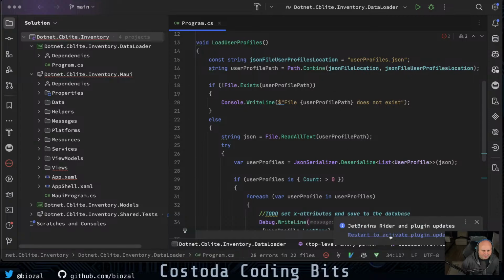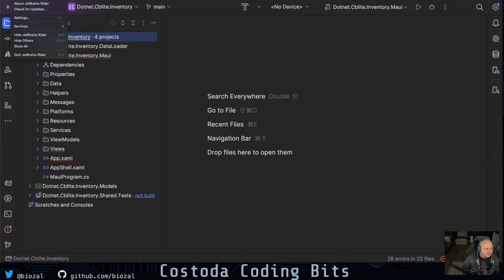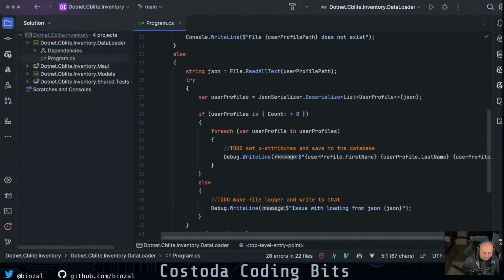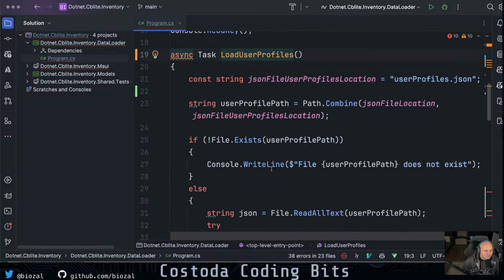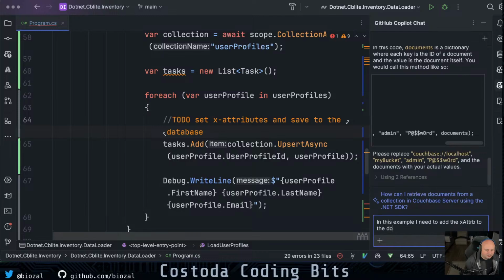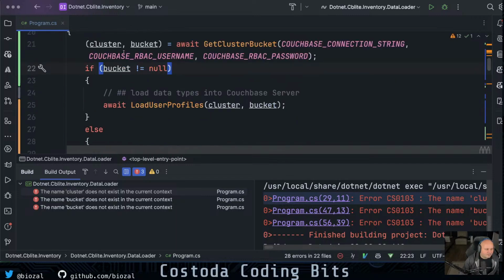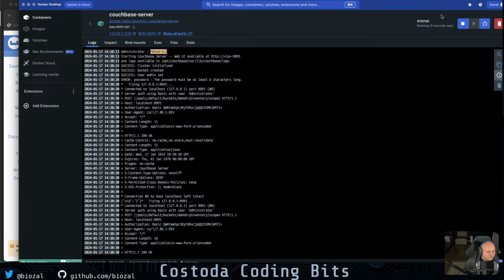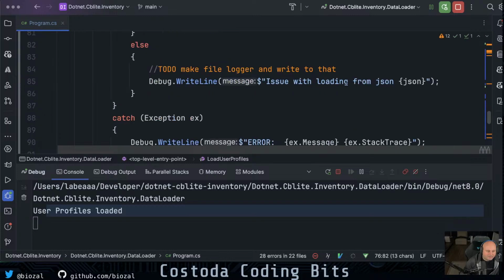Session 22 - Lunch Stream with .NET